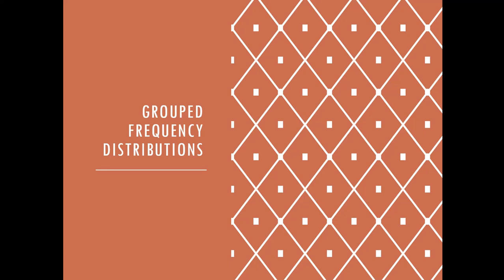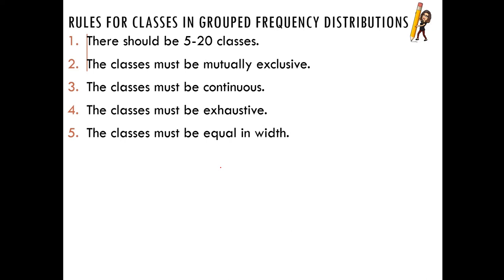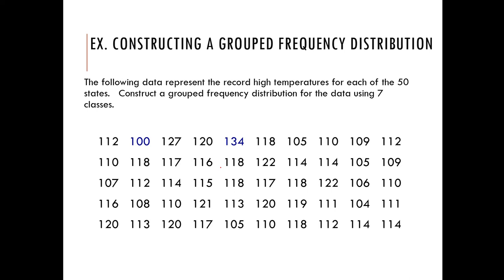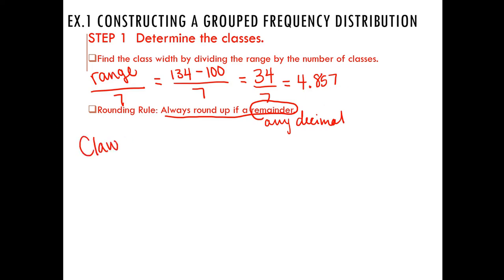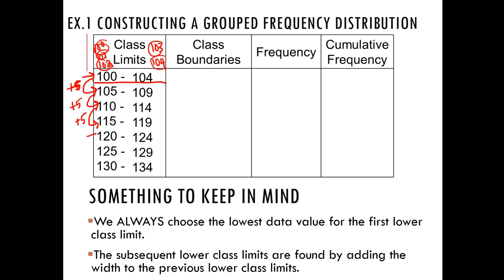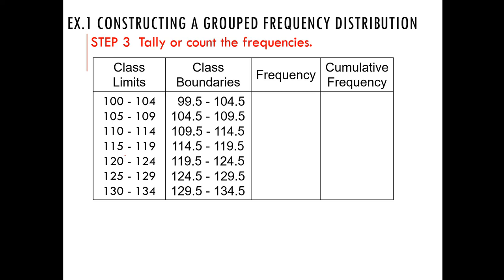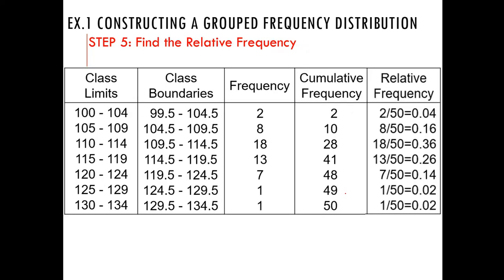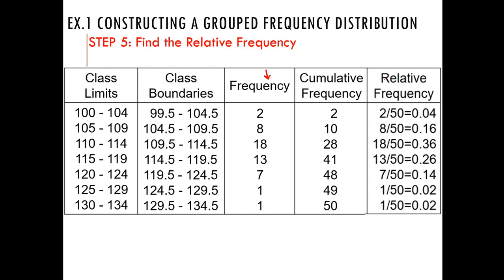Frequency Distributions - Quantitative Grouped Data